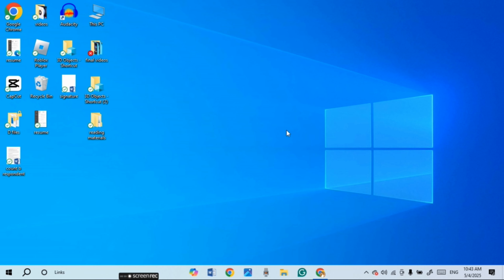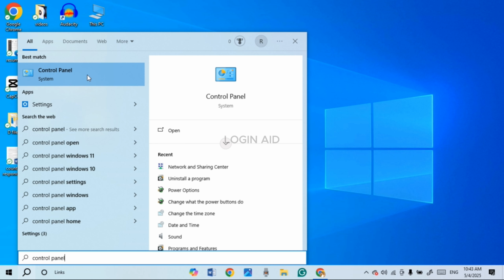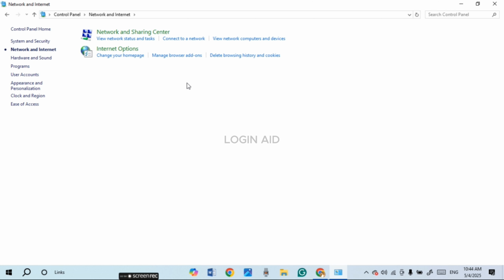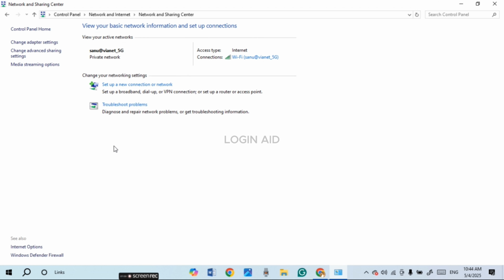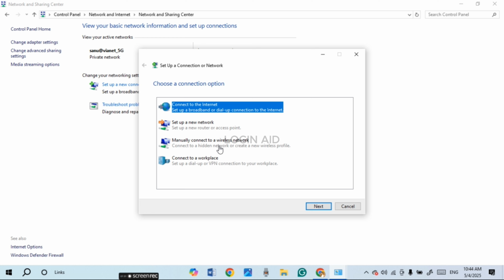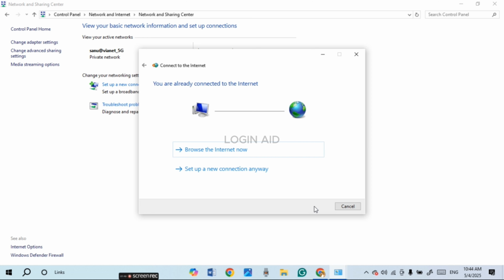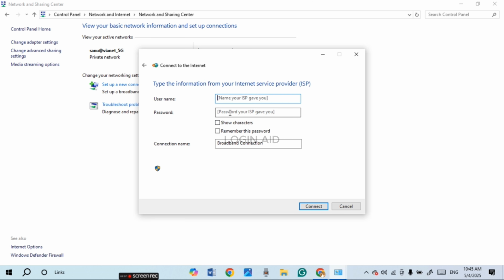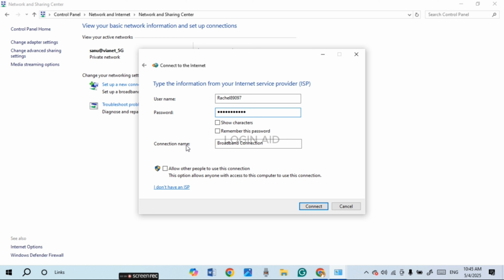How To Set Up A New Connection Or Network 2025 | Add New Network [ PC/Laptop]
Do you want to set up new connection? In this video we will guide you through simple steps so you can easily create new connection or network. Make sure to watch this video till the end so you do not miss out any steps.